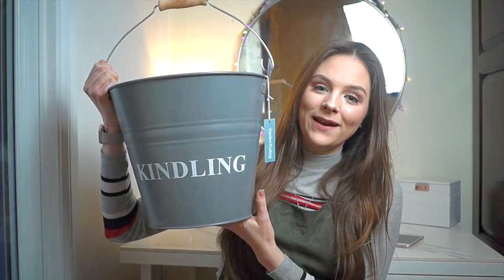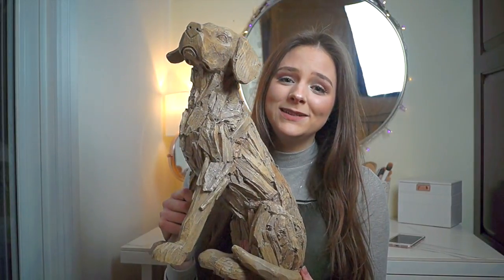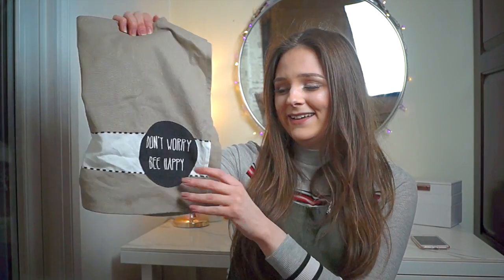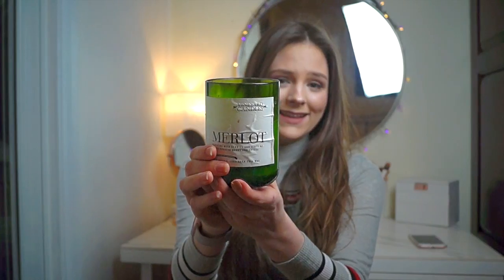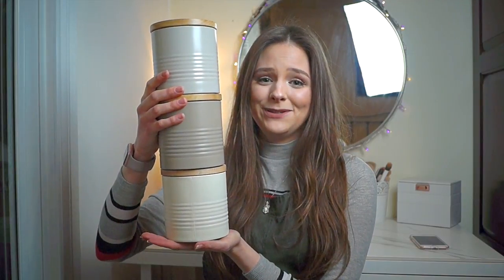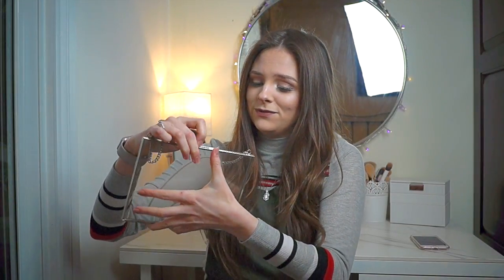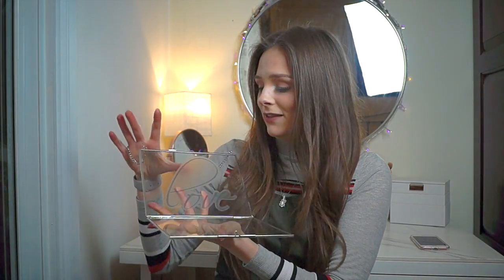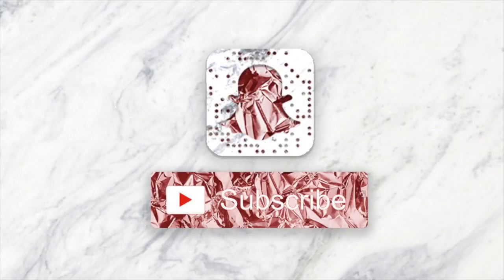HOMEWARE HAUL | TillyRose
Hey Guys, Thanks so much for clicking on my video. Make sure you stick it out to the bloopers because their are some good ones in there!
ill look forward to seeing you in my next video :)

love
Tilly x

PRODUCT DESCRIPTIONS

Background Music; Youtube Creative Studio
Camera: Sony DSLR

xxxx